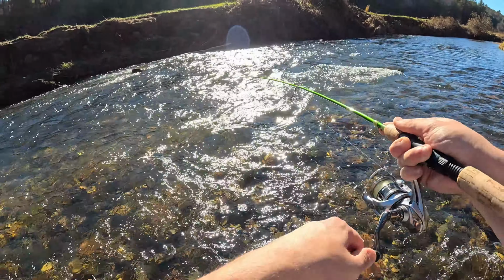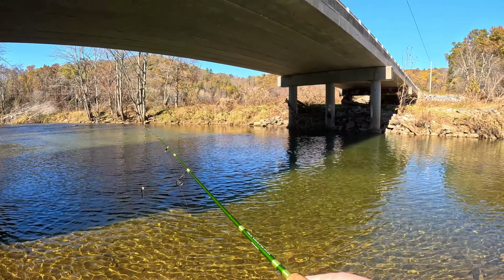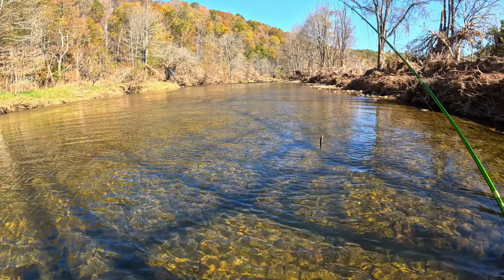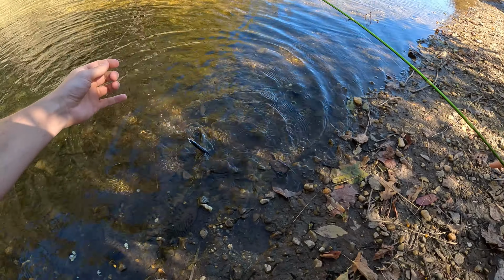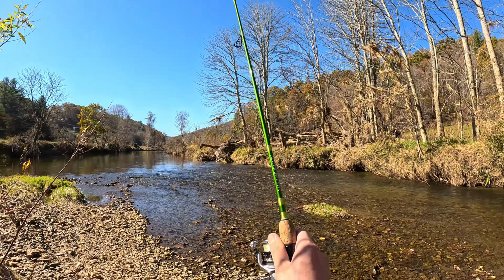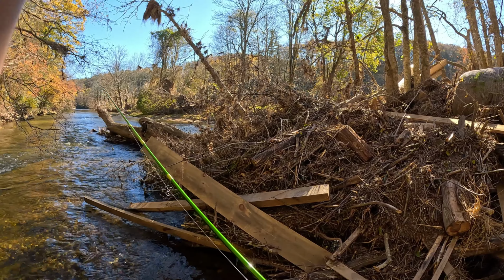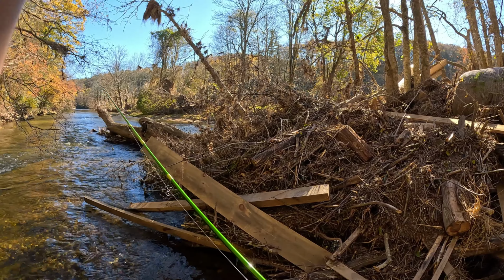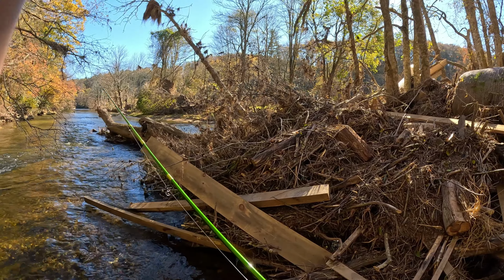The Banks are Destroyed but the Fish are Still Biting!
Decided to revisit an old stretch of river known for holding trout. This area survived the recent hurricane pretty well but still holds a few battle scars. Overall, a really fun wade with a few good fish in the mix.